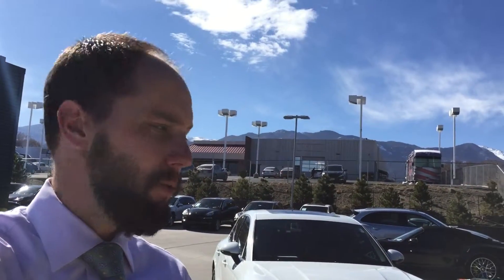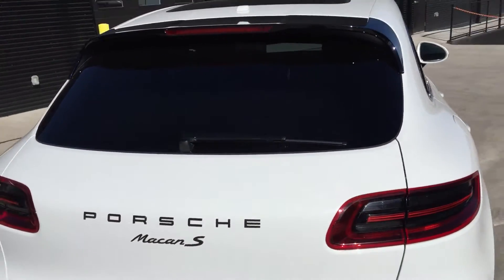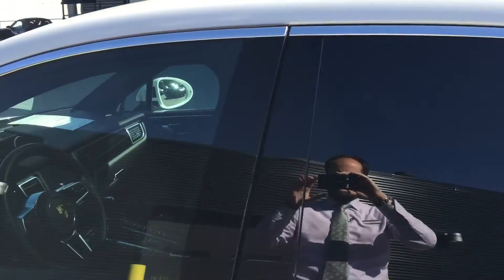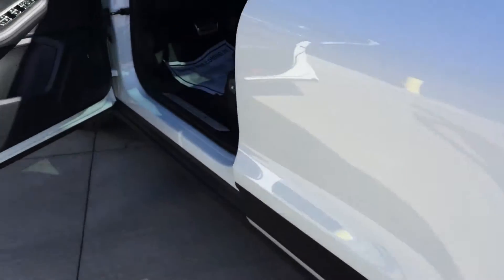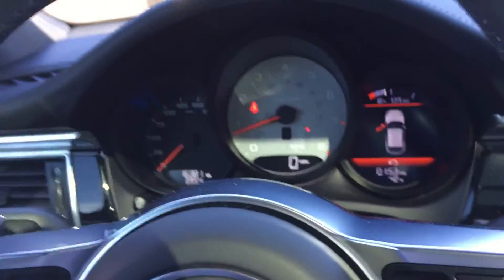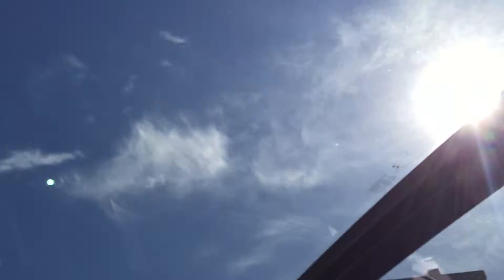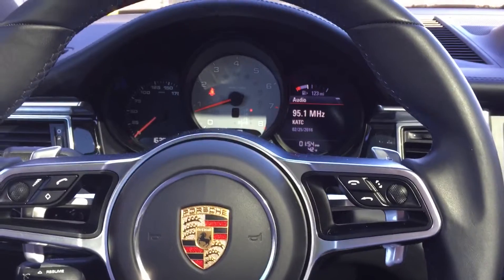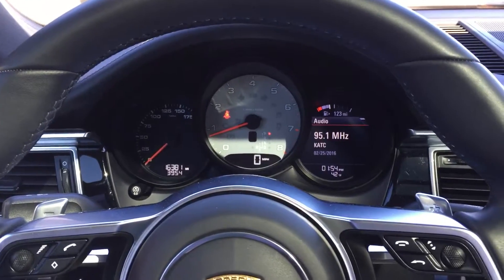Walk around of a 2015 Macan S by Justin Underwood